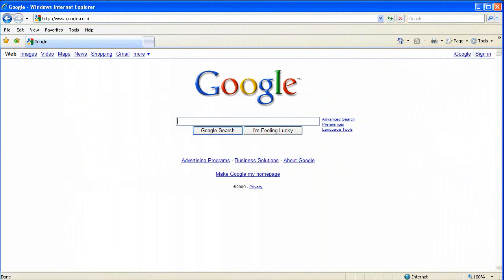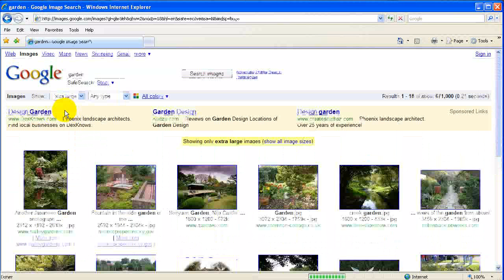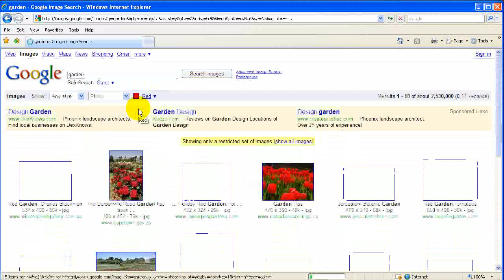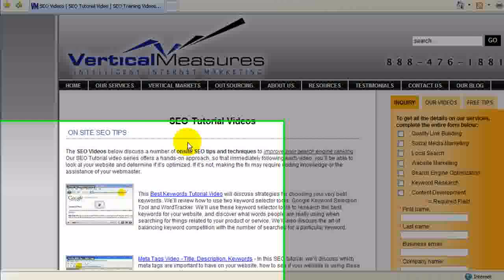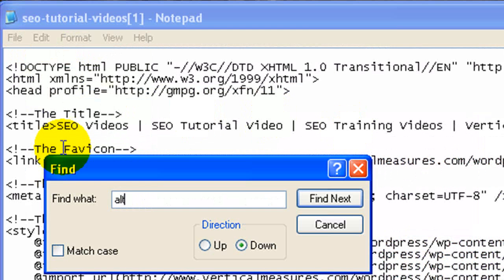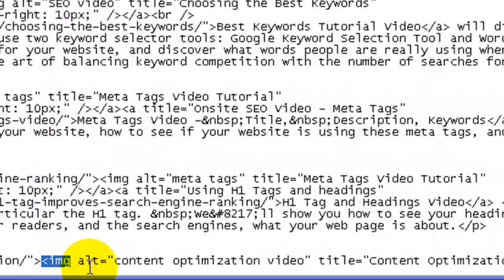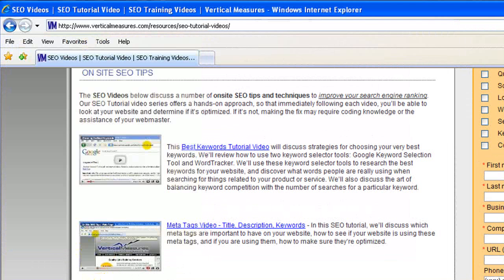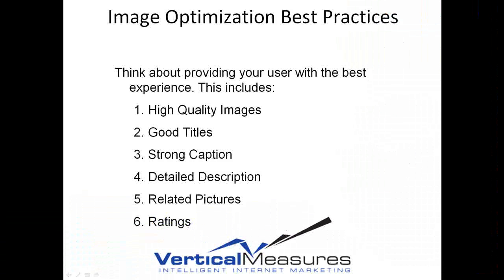Using Alt Tags for Image Optimization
presents this SEO video tutorial on using alt tags and other onsite SEO techniques for image optimization.